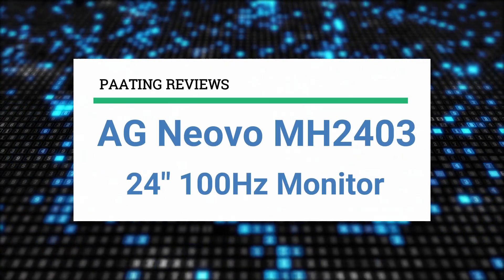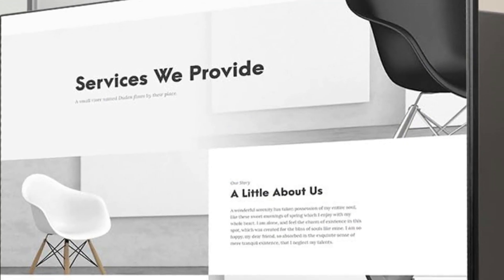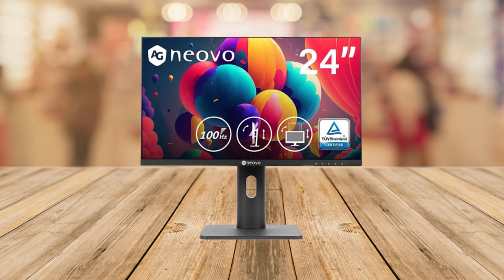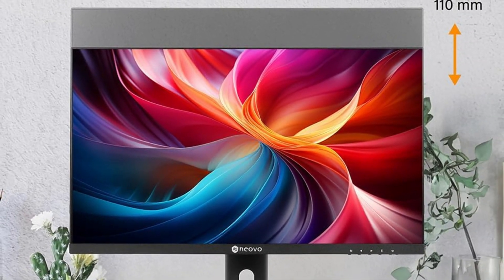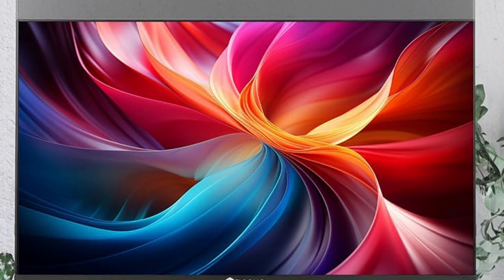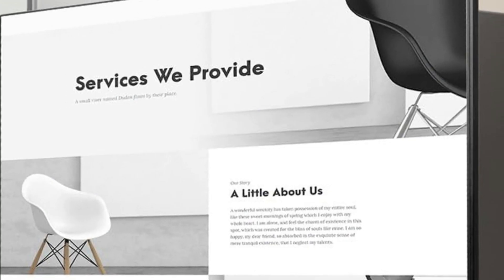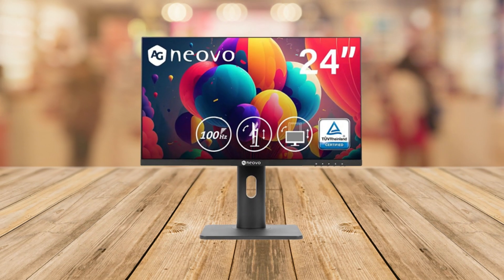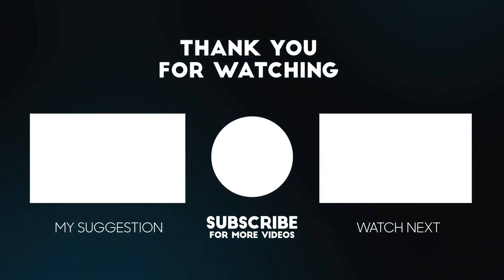AG Neovo MH2403 24 Inch Monitor ✅ Review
Get This Monitor:
Amazon (US)
Amazon (CA)
Amazon (UK)

► PRODUCT DETAILS ◄

AG Neovo MH2403 24 Inch Monitor, Height Adjustable,100Hz, TUV Eyesafe Certified, FHD 1920 x 1080p, IPS, VGA, HDMI, DisplayPort and Speakers, Rotate, Swivel and Tilt Stand, FreeSync Compatible